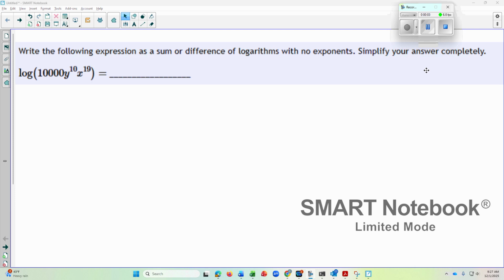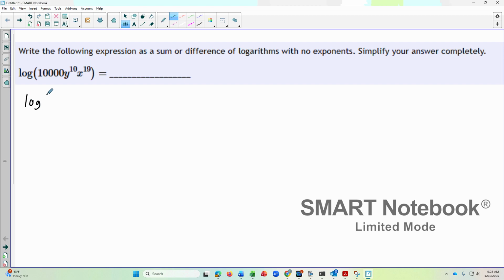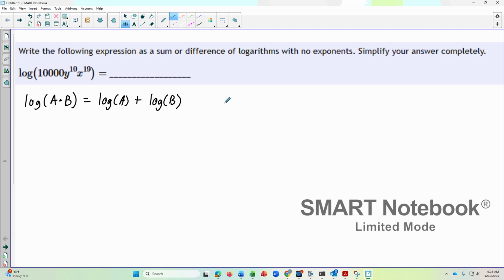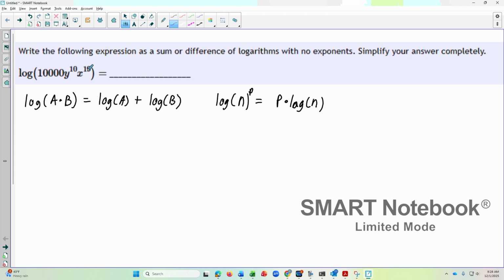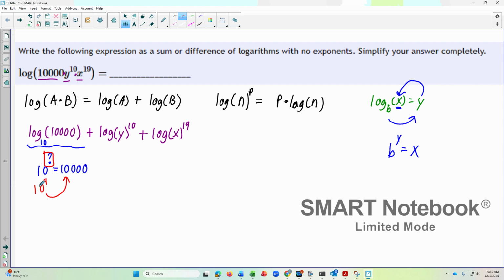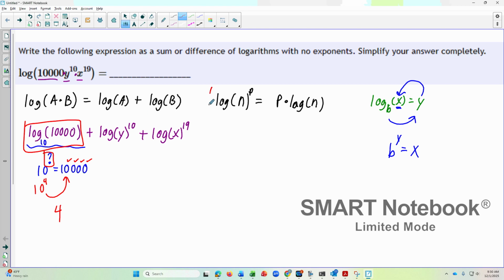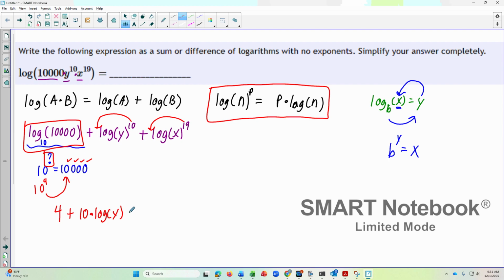CA 4 3 Q 6